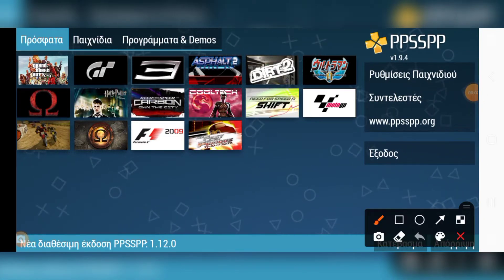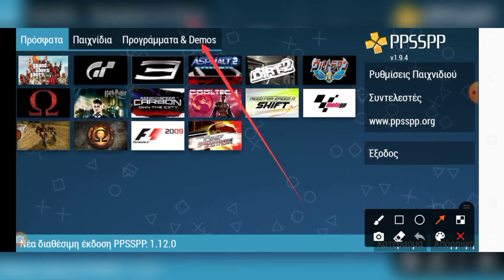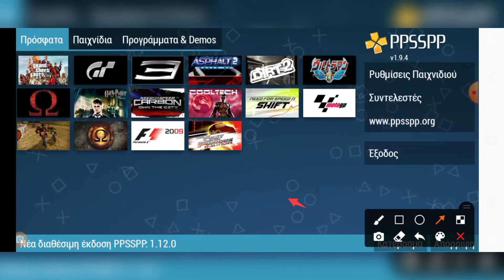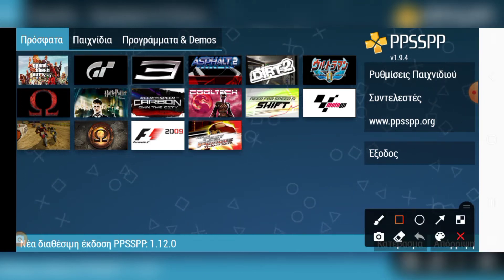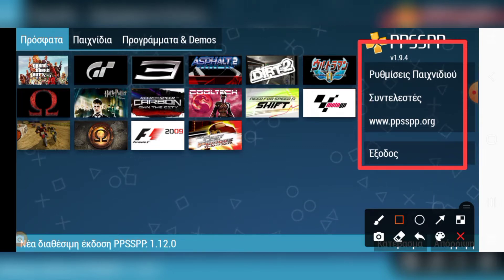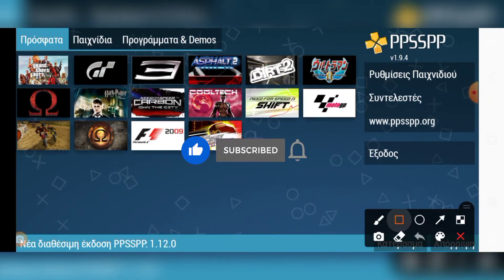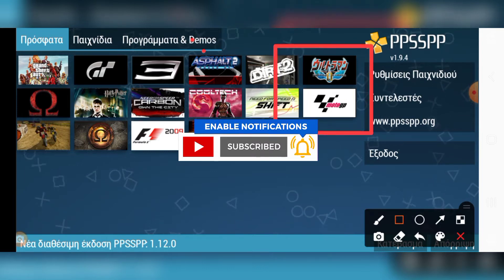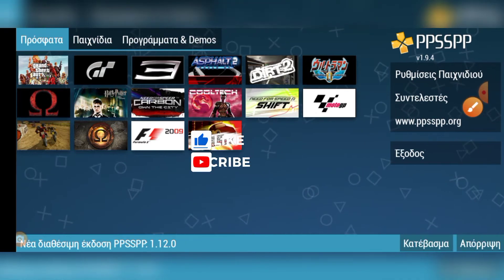How To Change Language On Ppsspp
HOW TO CHANGE PPSSPP LANGUAGE

PS3 ON AMAZON☆

PS4 ON AMAZON☆

PS5 ON AMAZON☆

PSP ON AMAZON☆

PSP MP5 ON AMAZON☆

PSP 2000 SERIES ON AMAZON☆